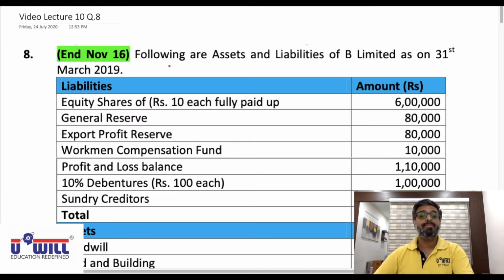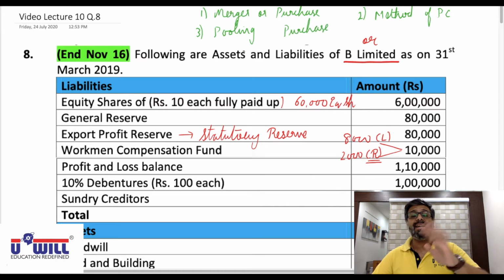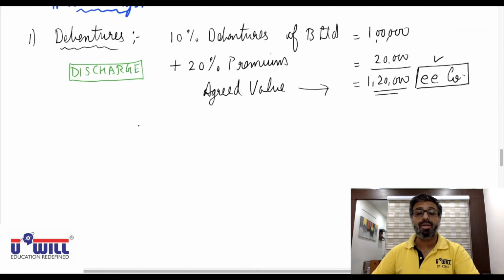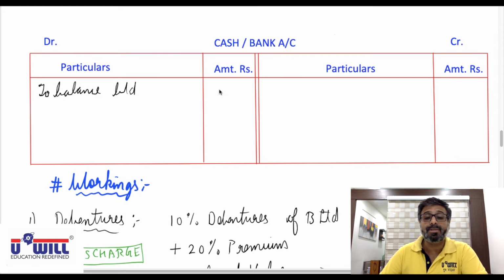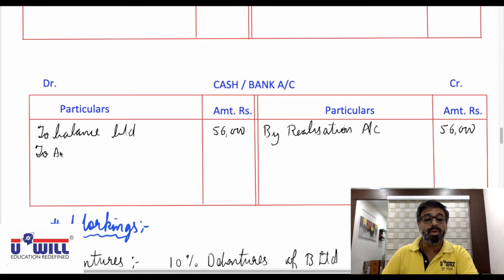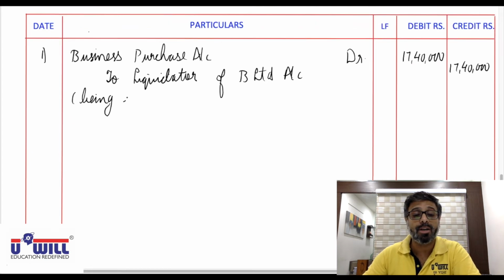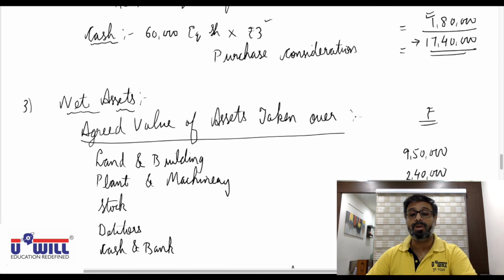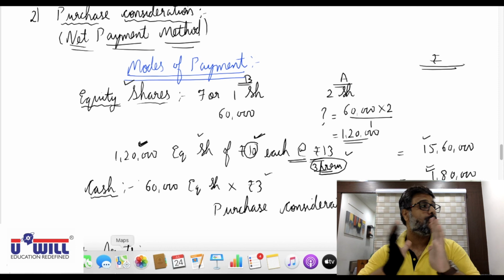Amalgamation Lecture 10 Q.8